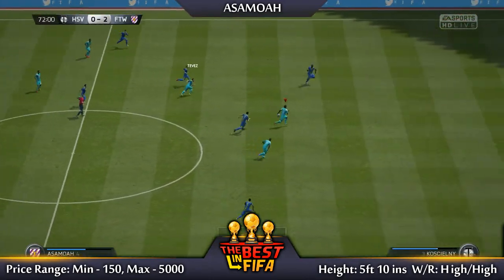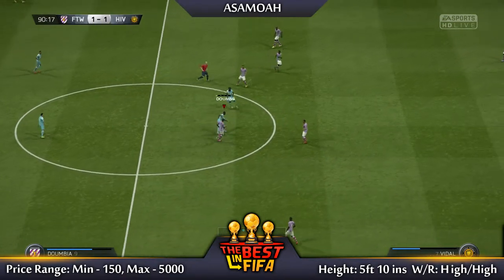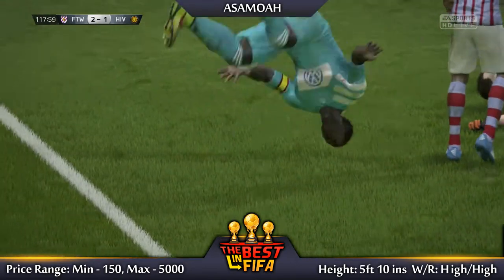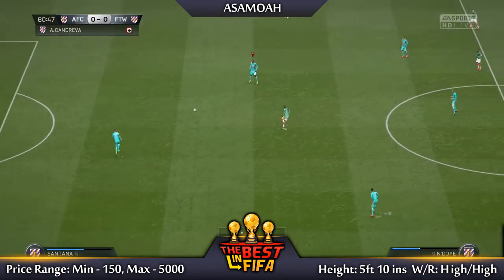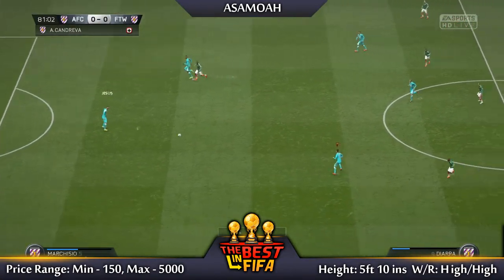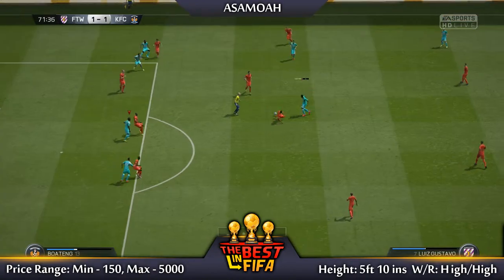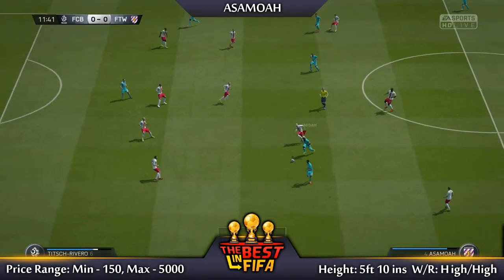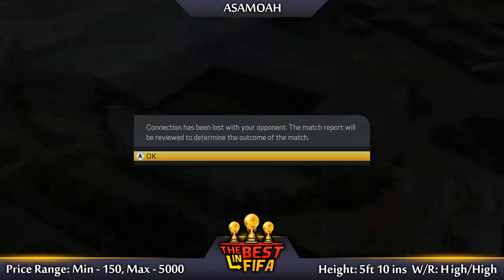THE BEST IN FIFA #4 - Asamoah - FIFA 15 Ultimate Team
In this episode we cover the one and only Asamoah. I say one and only as if he is well known across the FIFA community, but he is not and he should be.